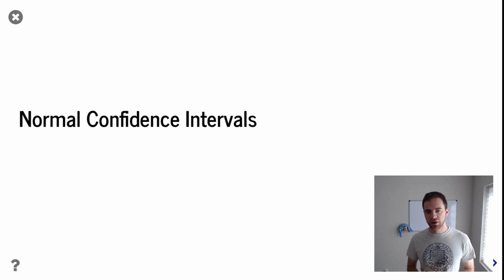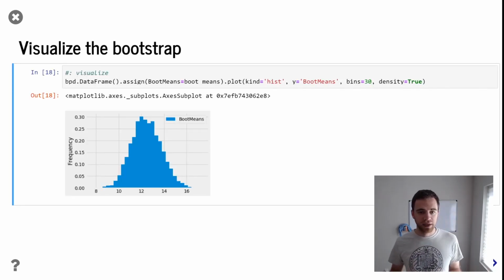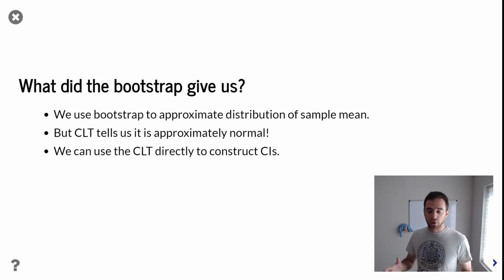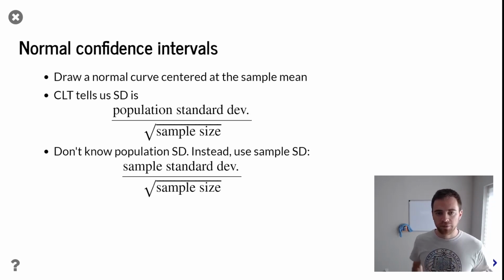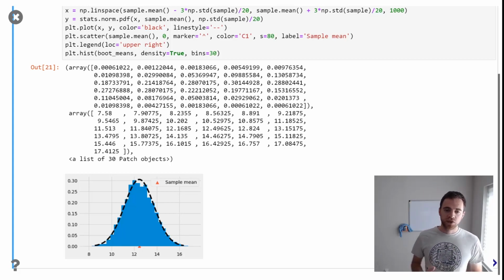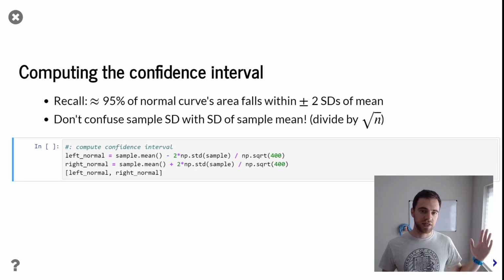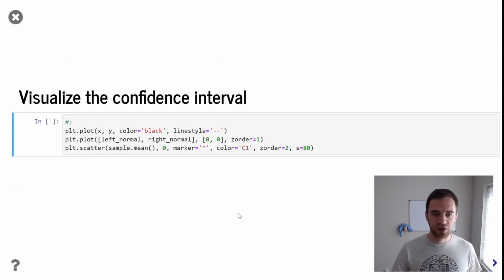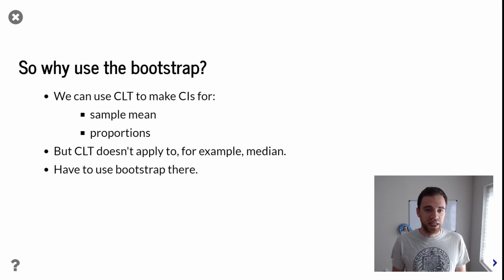DSC 10 - Lecture 16 - Part 02